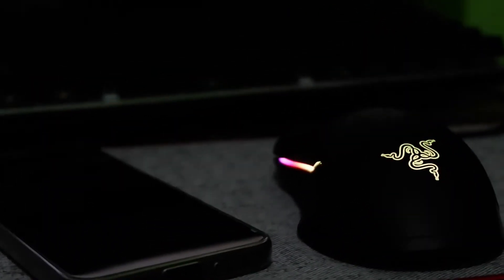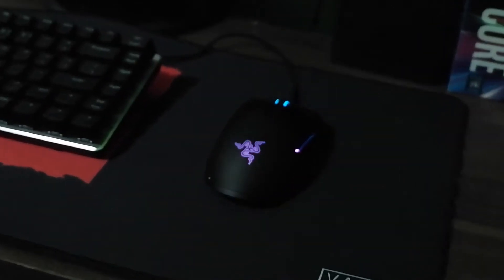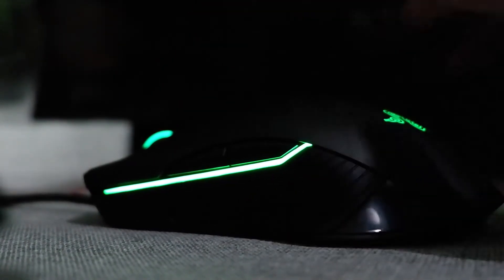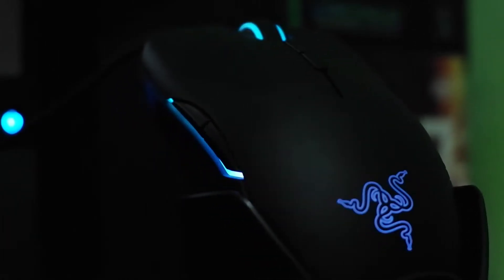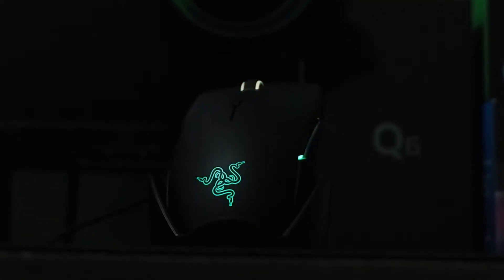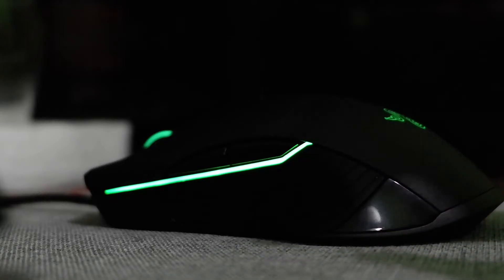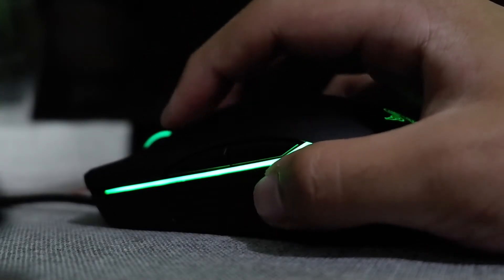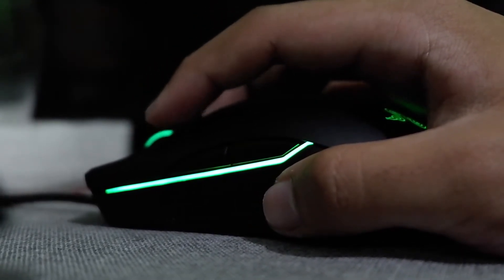Razer Lancehead Tournament Edition Review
This is Razer lancehead tournament edition unboxing and review, Highlighting the mouse feature as Chroma, RGB